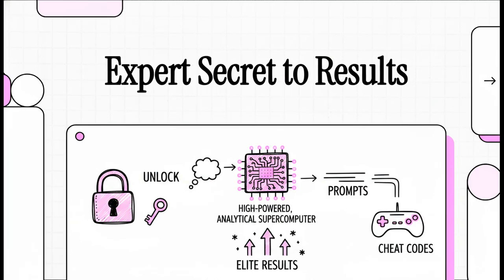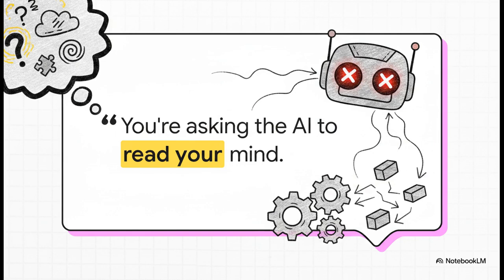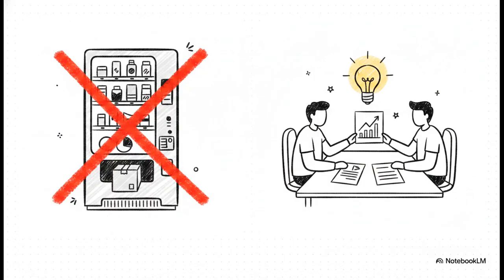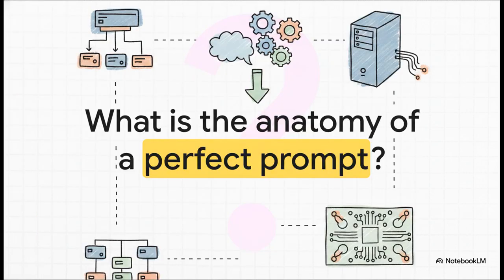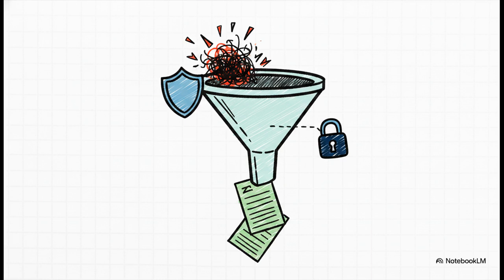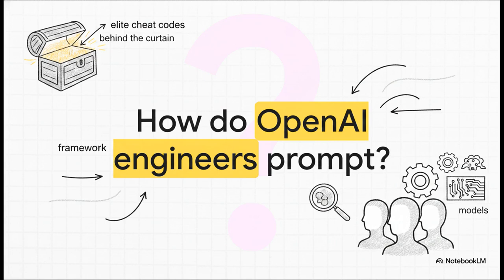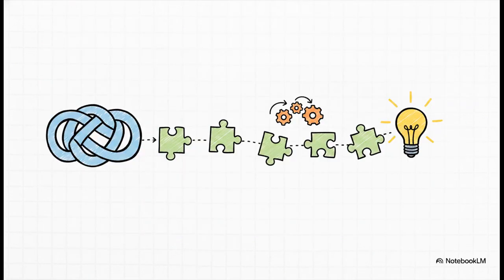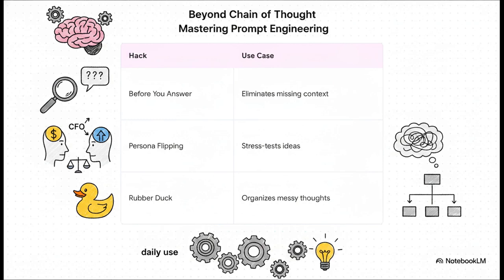Expert Secrets: Get Better Results with ChatGPT Every Time 🤯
🚀 Want ChatGPT to give you better, smarter, and more accurate answers?

In this video, you'll discover the expert secrets that professionals use to get outstanding results from AI. Learn how to write better prompts, avoid common mistakes, and unlock ChatGPT's full potential.

Whether you're a student, content creator, freelancer, entrepreneur, or AI enthusiast, these techniques will help you save time, boost productivity, and create higher-quality work.

In this video:

✅ Expert prompting techniques
✅ Hidden ChatGPT tips
✅ Better AI responses every time
✅ Pro-level AI workflow

🔥 What's the biggest problem you have with ChatGPT?

Is it:

Better prompts?
More accurate answers?
Faster workflow?
Content creation?